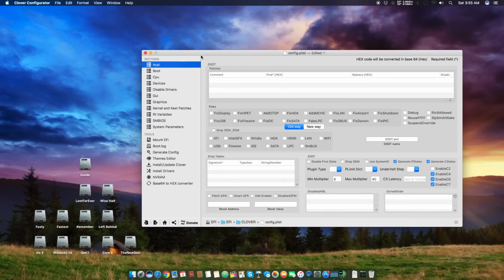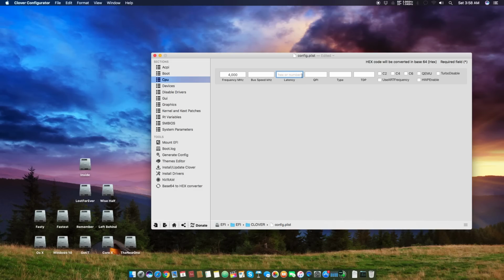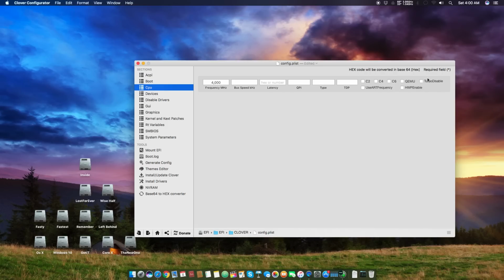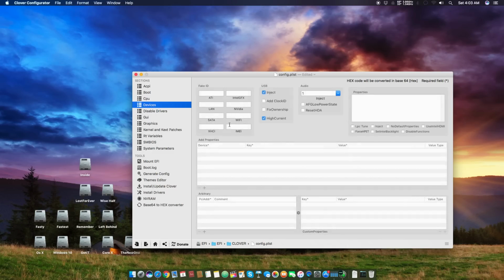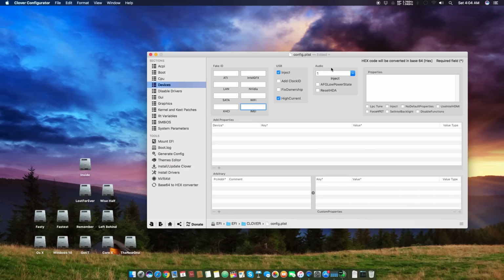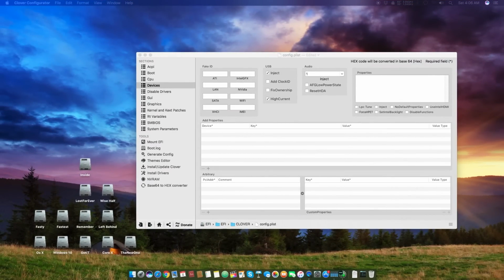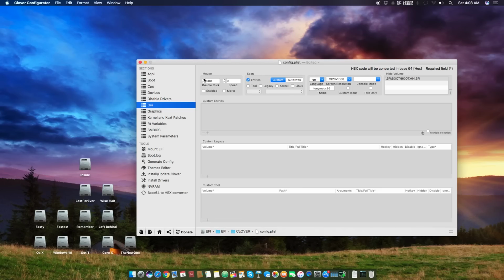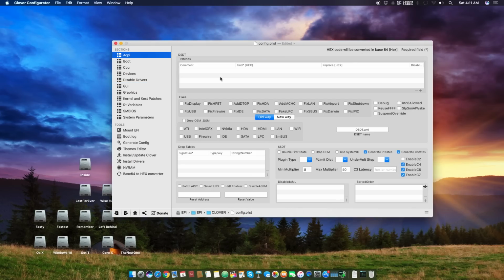Learn Clover Configurator Part 3 UEFI Hackintosh | CPU | Devices | Drivers | Detailed | 2017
____________________________________ Help me out of the DARKNESS. Help me grow the Light. Help Me Stand out Bright!

Learn Clover Configurator Part 3 UEFI Hackintosh | CPU | Devices | Drivers | GUI | Detailed | 2017

In this series of videos I Will Teach You How to Use Clover Configurator for Making Best And Most Compatible Hackintosh

In This Video :
I explained how to USE Clover Configurator UEFI,
I Explained CPU , Devices Disable Driver and GUI Sections of Clover Configurator in Full detail for better understanding of Clover And making of Hackintosh and many other stuff.

Things I Explained:
Clover UEFI 3994
Frequency MHz
Bus Speed kHz
Latency
QPI
TDP
UseARTFrequncy
C-States including C2 C4 C6 C7
Turbo Disable
QEMU
HWPEnable
Inject USB
Add ClockID
Fix Owership
High Current
Fake ID
For ATI
IntelGFX
WiFi
Nvidia
IMEI
XHCI
Audio
ALC audio
AppleHDA
AFGlowPowerstate
ResetHDA

Properties
Lpc Tune
Inkect
NoDefaultProperties
USeIntelHDMI
ForceHPET
SetIntelBacklight
DisableFunctions

Disable Driver of UEFI , 32 Bit , 64 Bit

Clover GUI
Mouse Options
Speed
Double Click
Mirror

Scan Entries
Tools
Legacy
Kernel
Linux

Clover Themes
Language
Screen Resolution
Console Mode
Custom Icons
Text Only

Convert you PC into a Dream Machine!